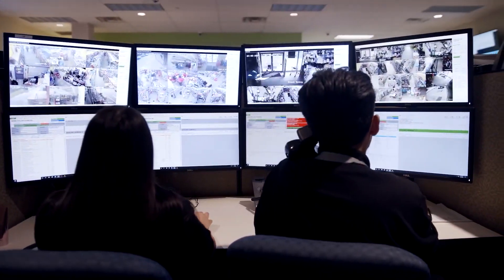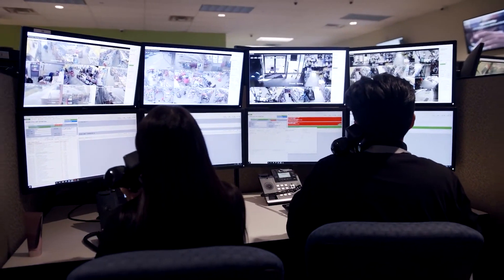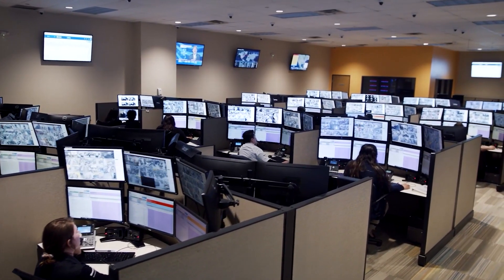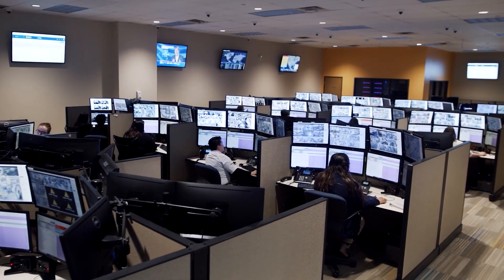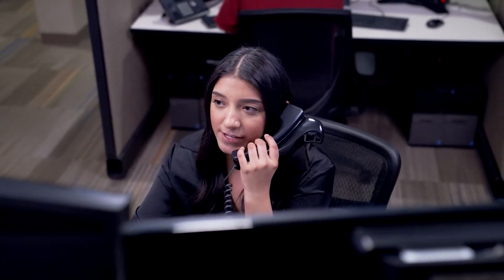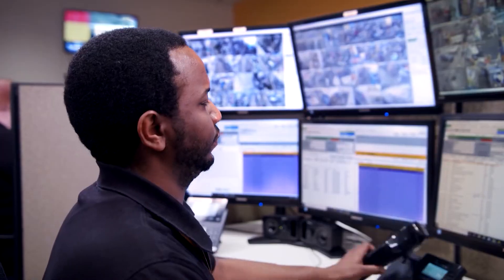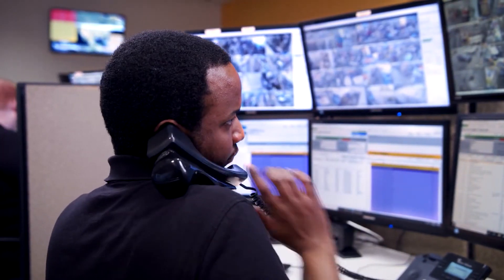What is Interface iSOC? Ask Our Experts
Tyson Johns, Sr. Vice President - Security Operations, Interface Systems, explains what makes Interface's Interactive Security Operations Center (iSOC) different from other command centers and why it is uniquely placed to offer interactive video monitoring services for some of the leading consumer-facing brands.